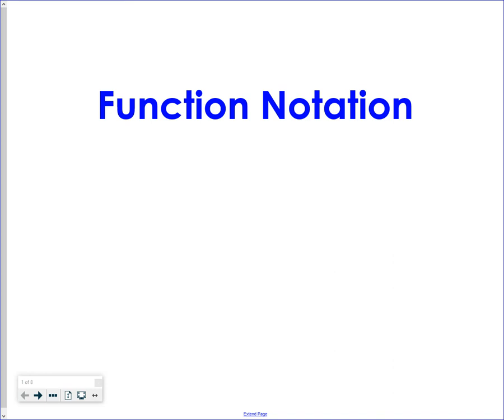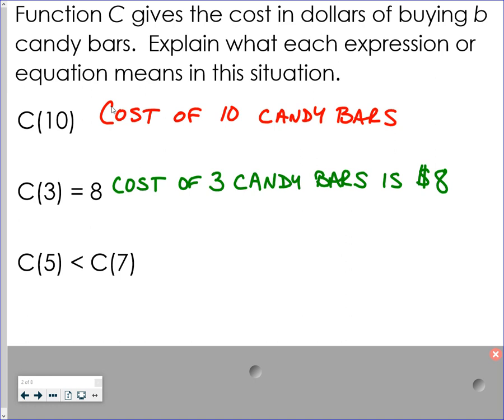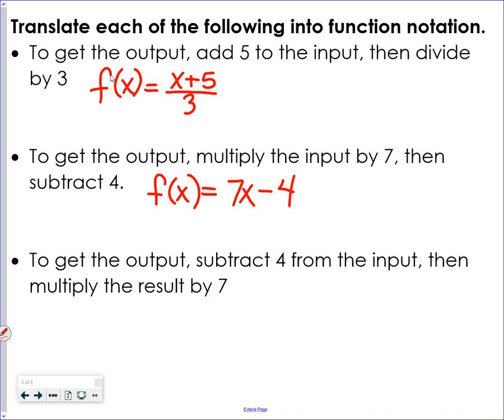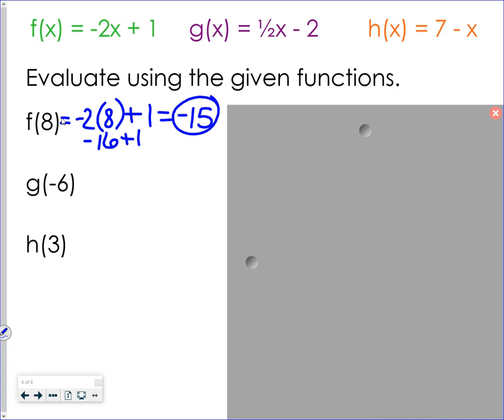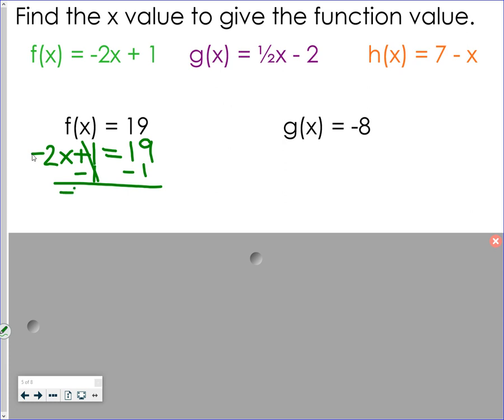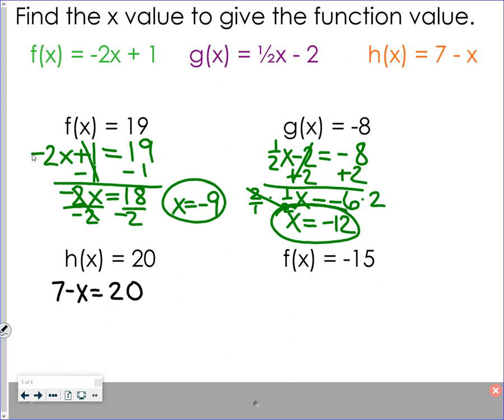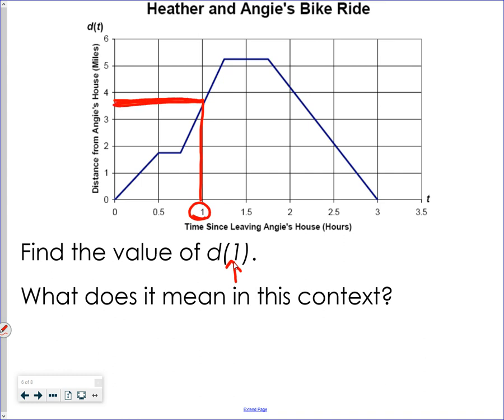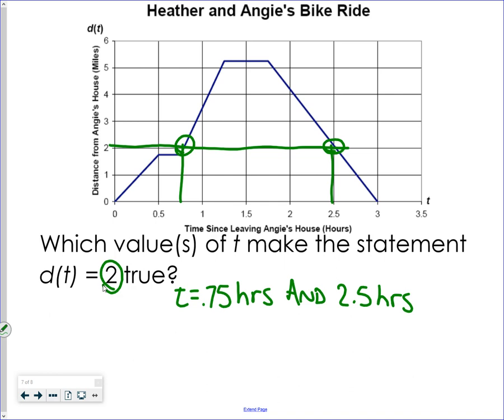Function Notation and Reading Graphs